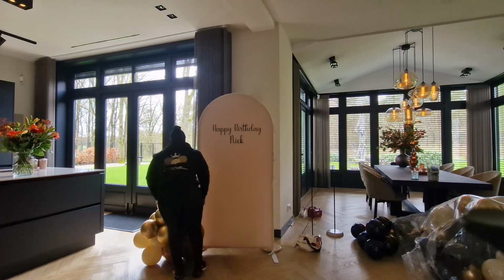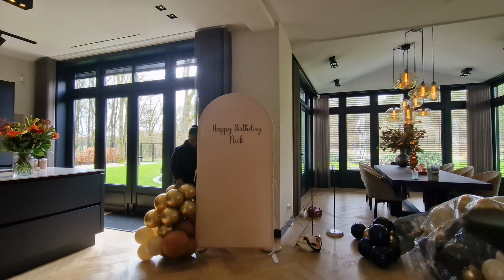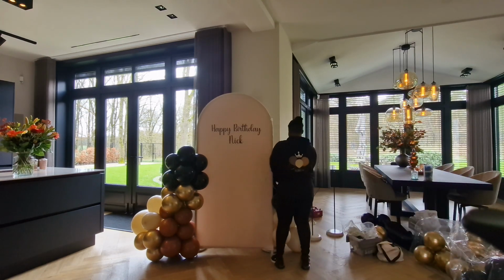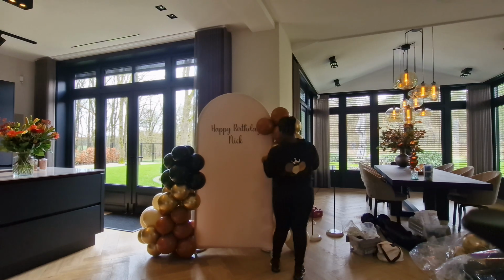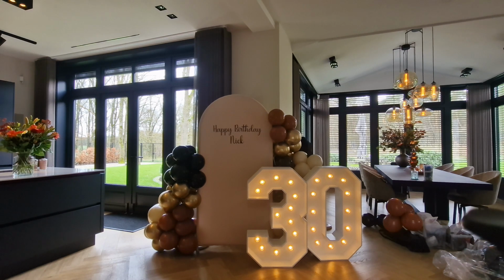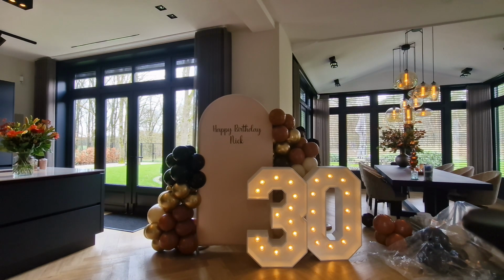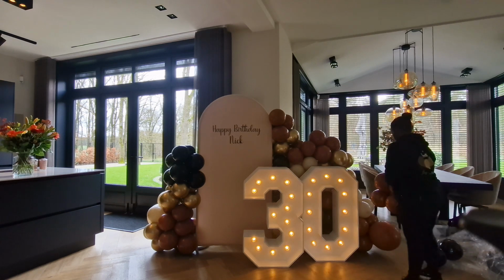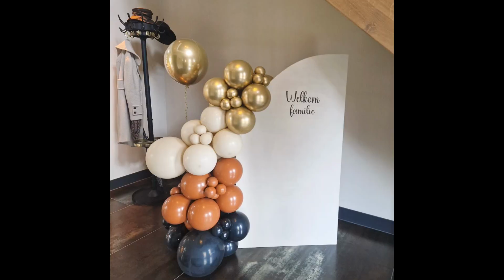Decorate with me | Earthy Thirty | Balloon garland set up | DIY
Welcome to Imperial Balloons where we strive to make you feel like royalty during all your special occassions.

Colors used:
Sempertex white sand
Chrome gold(Kalisan or Sempertex)
Black inside Rust Orange by Kalisaan
Black

Basic balloon tools
Electric balloon pump
Alternative Legenda
Lagenda balloon pump
Hand pump
Balloon expander
Fishing line

Command hooks
Outdoor hooks
Mattress bags
Glue dashes
Rubber bands

Backdrops
Balloon frame arch
Balloon frame round
Pipe and drape stand
Shimmer walls

Extra’s
Neon sign
Hi Shine
Mist bottle
Bobo balloons

Filming equipment